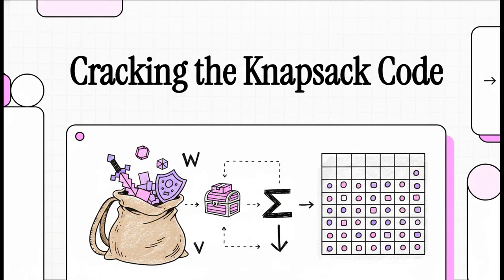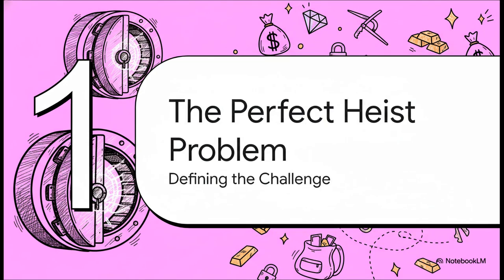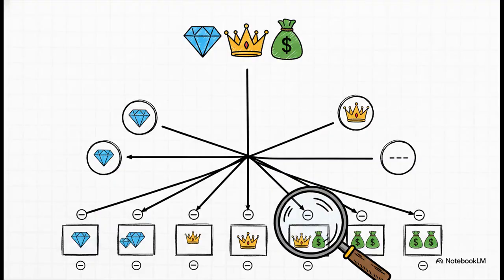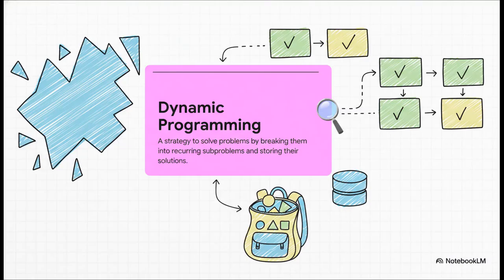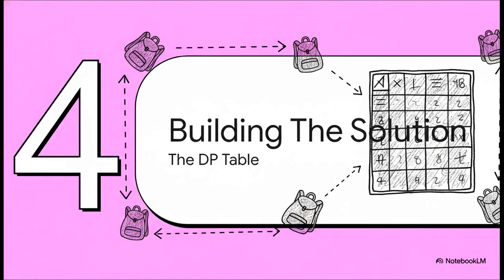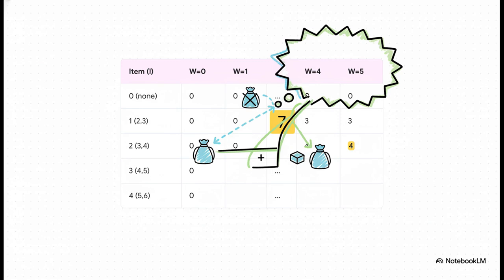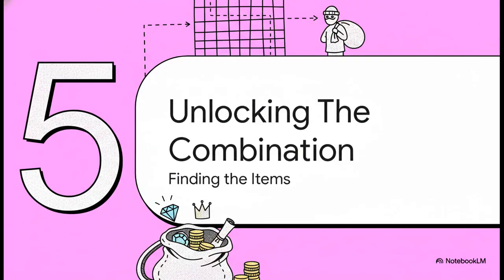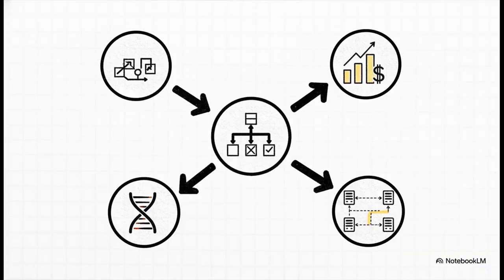Lecture 11 - Knapsack (Dynamic Programming) - Algorithms